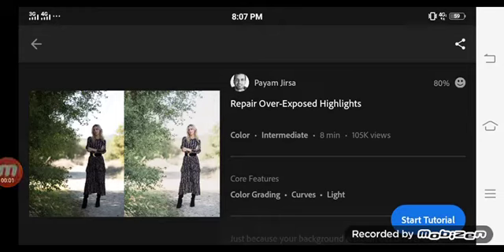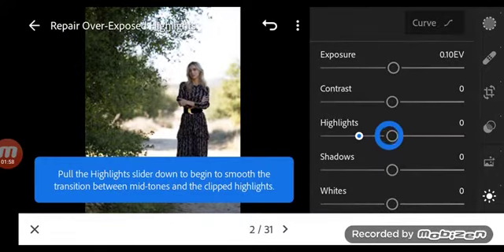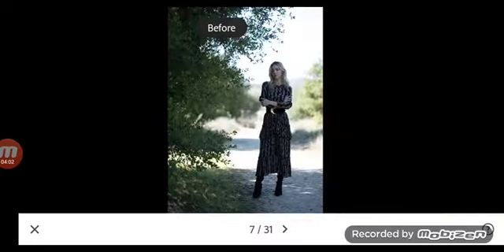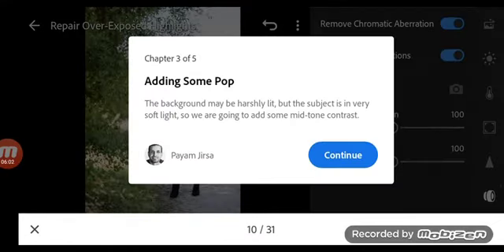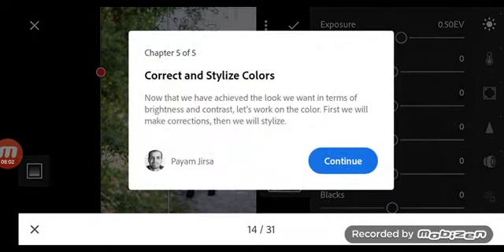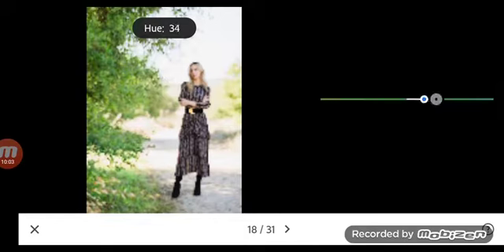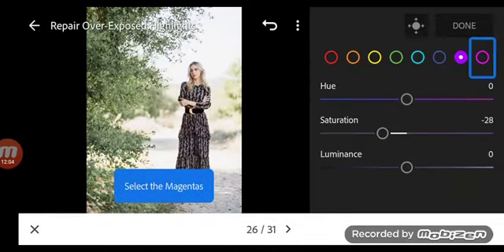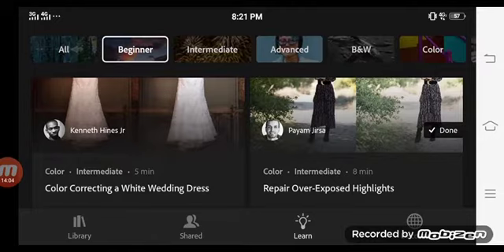How to edit Photo in Adobe Lightroom Color correction video | Adobe photoshop Lightroom classic 2022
How to edit Photo in Adobe Lightroom | Adobe photoshop Lightroom 2022 | Online Photo Editor

How to edit with Lightroom presets Online photo editor | Adobe Lightroom 2022| laminar ai photo edit

How to use adobe light room | Color correction video 2022 | Adobe photoshop Lightroom classic 2022

adobi photoshop,
photo edit,
photoshop,
photopea,
pic sart,
lightroom
photoshop online,
online photo editor,
snapseed,
lunapic,
pixlr editor,
adobe lightroom,
photoshop free,
lightroom presets,
pixlr x,
photoshop cs6,
online image editor,
image editor,
photo editor app,
free photo editor,
picture editor,
best photo editing app,
bg for photo editing,
change bg of photo,
pic sart apk,
luminar ai,
photoshop app,
ipiccy,
photoshop cc,
facetune,